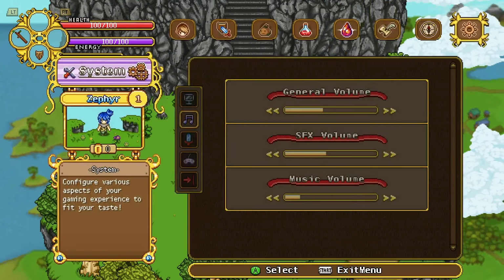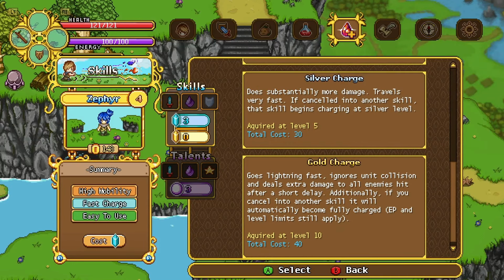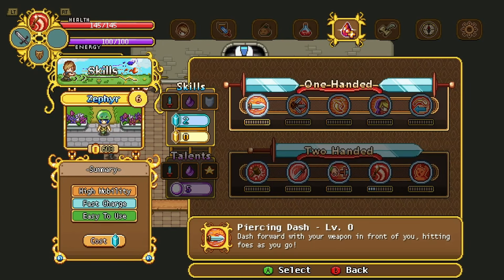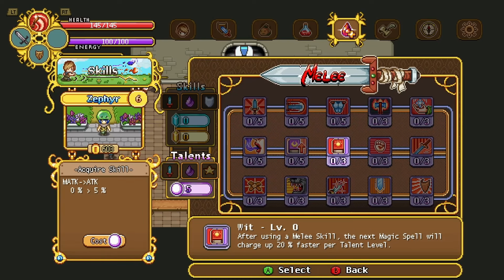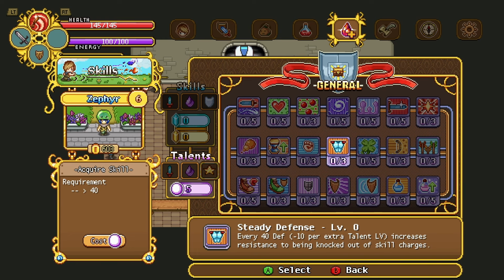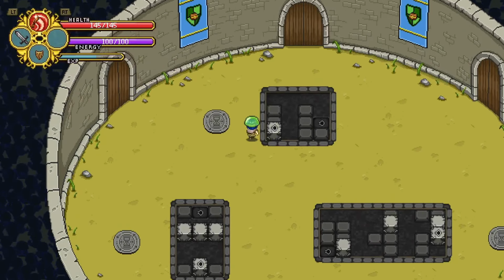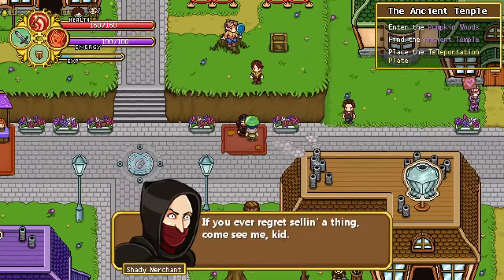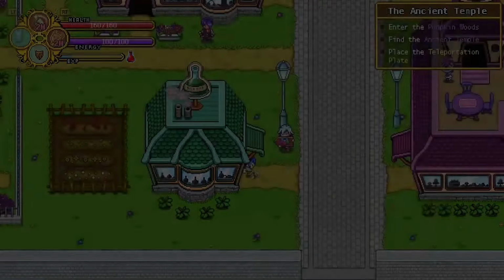Secrets of Grindea | Gameplay & Overview of Abilities | Two-Handed Run | Episode 1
Episode 1 of Secrets of Grindea Gameplay!

This series will be highlighting skills, bosses, and basic gameplay. The story, sidequests, and major grindiness will be excluded.